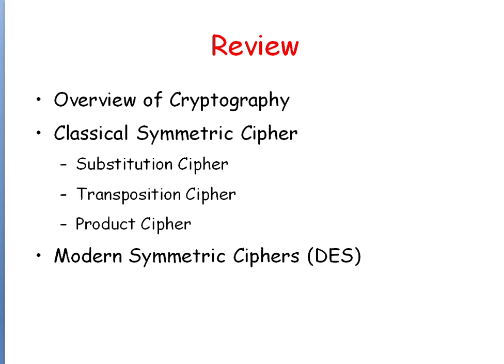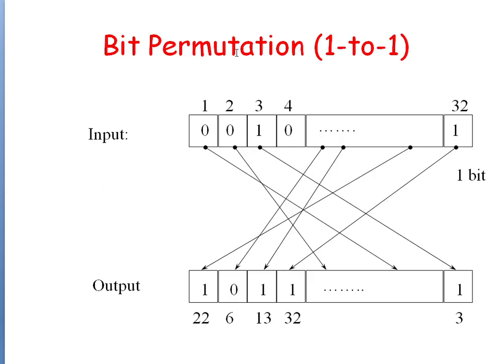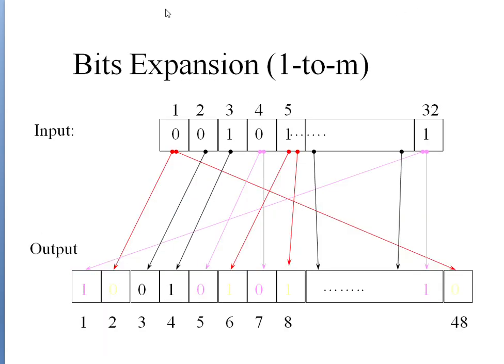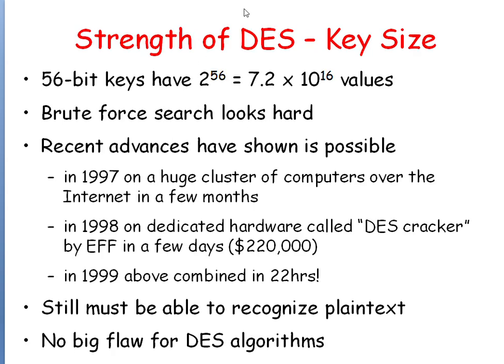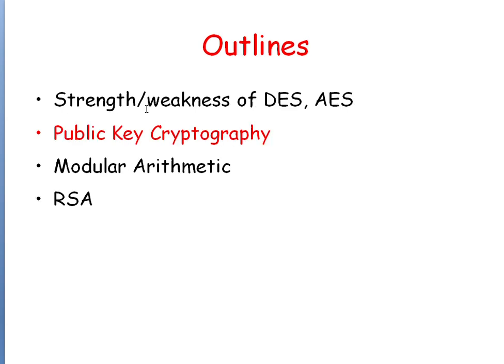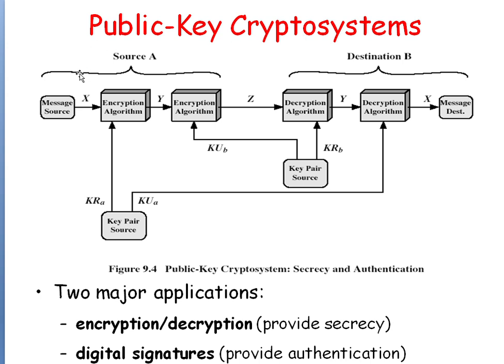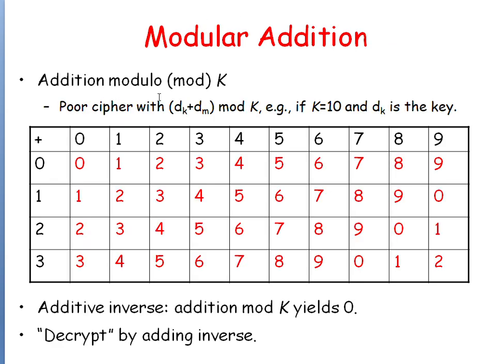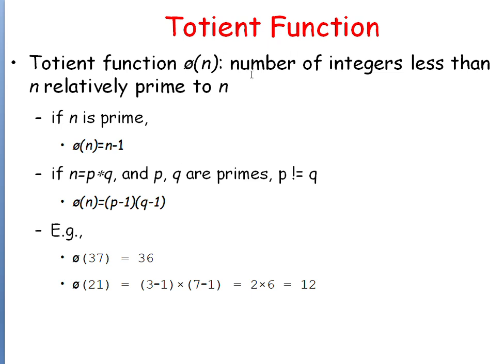MS.K.VIDHYALAKSHMI-191CS722-Cryptography and Network Security